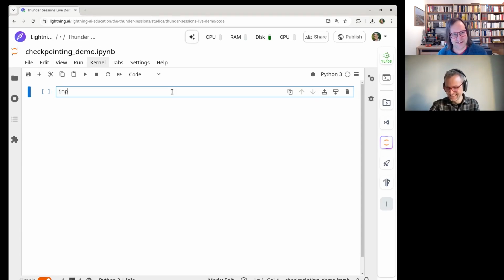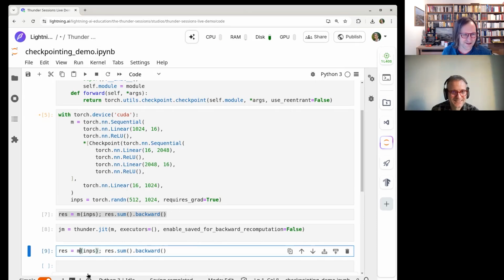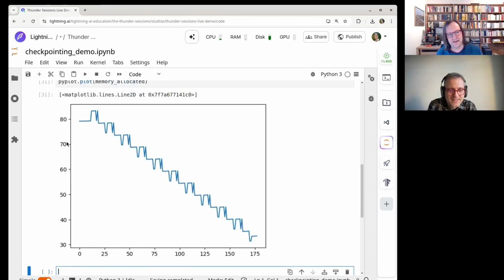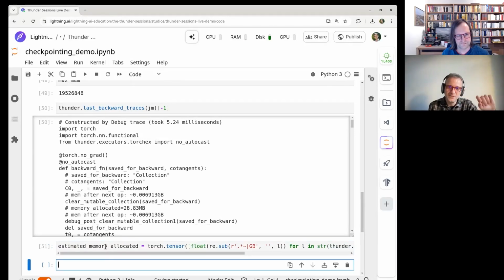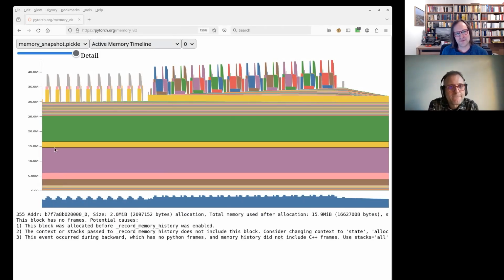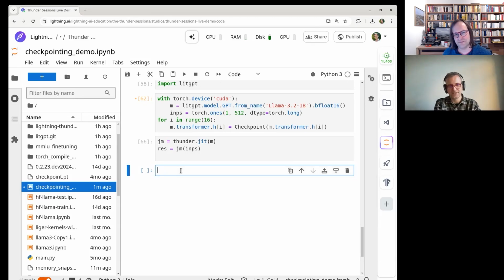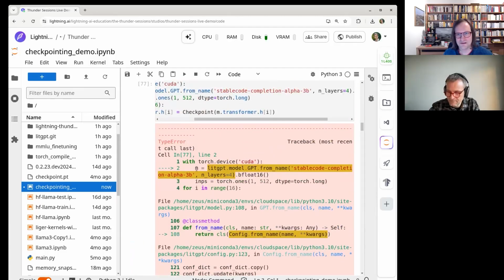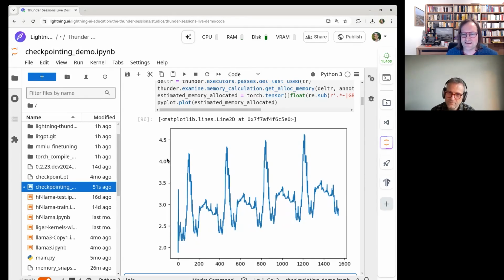The Thunder Sessions | Session 18